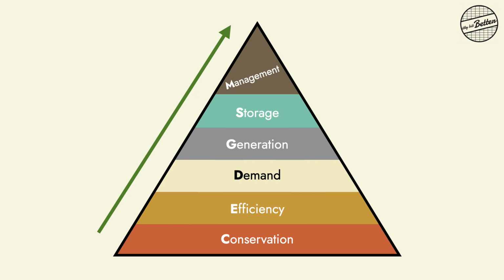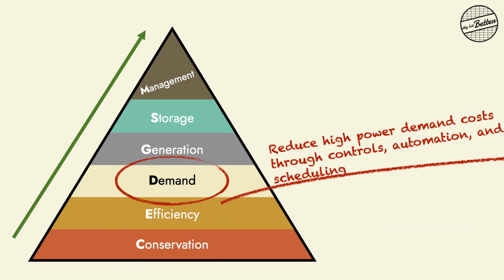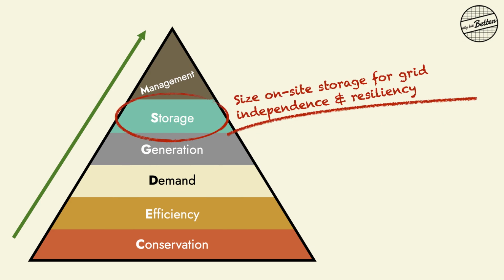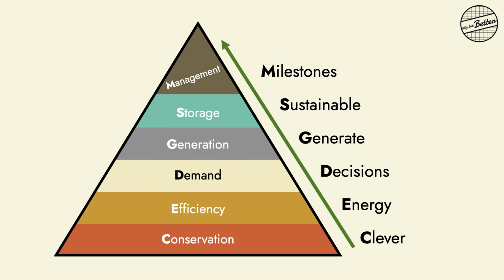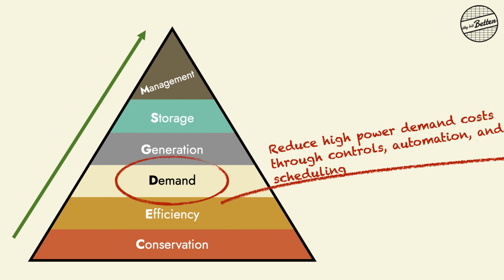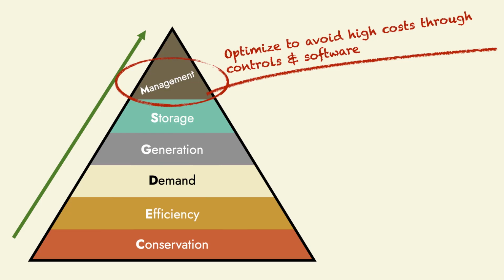Prioritizing Building Improvements From An Energy Engineer's Perspective | The Energy Pyramid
goes over the different layers of the Energy Pyramid and discusses the types of building carbon emissions they target and why it's important for both contractors and building owners to follow this method.

You make buildings better, we make you an itty bit Better.

itty bit Better is a consulting company for professionals bettering buildings through Energy, Sustainability, and Healthy Spaces.

Whether you are looking to break into the industry or grow your business, we have educational resources and process improvement tools to make you an itty bit Better by making small changes that have BIG results.

00:00 Introduction
00:14 Why Prioritize Building Improvements?
01:23 Why follow the Energy Pyramid?
01:59 Embodied vs Operational Carbon Emissions
03:23 Why targeting operational emissions are important.
04:32 Consequences to Not Following the Energy Pyramid
06:45 Conservation (Clever)
10:06 Efficiency (Energy)
15:04 Demand (Decisions)
18:36 Generation (Generate)
20:11 Storage (Sustainable)
22:02 Management (Milestones)
24:16 Summarizing the Energy Pyramid